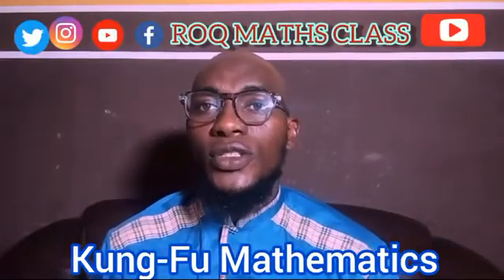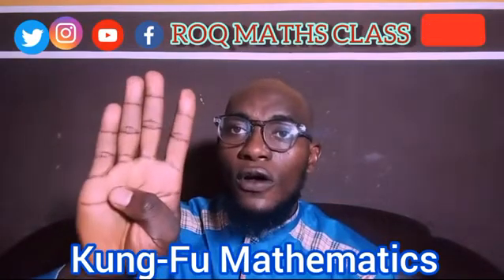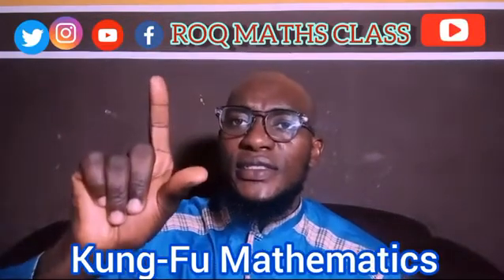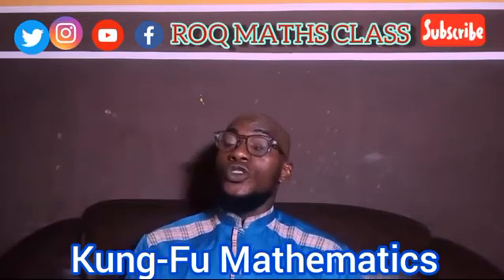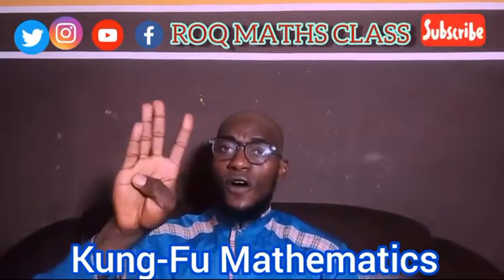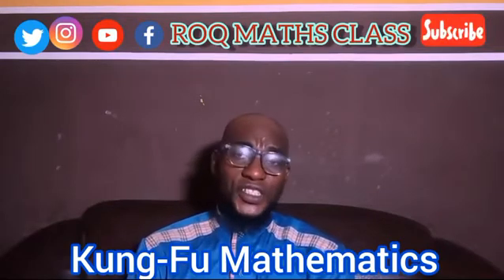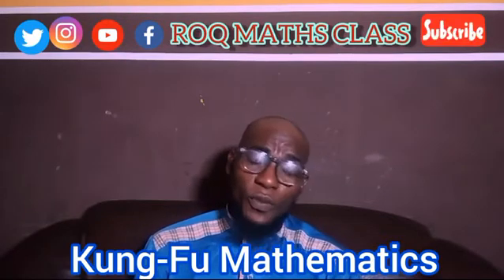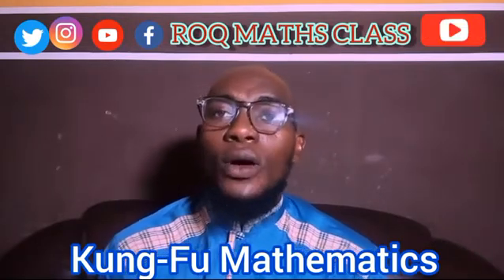Kung-Fu Mathematics ||Finger Math|| CHISANBOP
Welcome to ROQ Maths Class!
In this exciting video, I introduce you to Kung-Fu Mathematics using the powerful Chisanbop Finger Math technique — a fun, fast, and easy way to perform mental math with just your fingers!

Chisanbop is a Korean method that helps you add, subtract, and even multiply quickly without using a calculator.
Whether you're a student, teacher, or math enthusiast, this technique will make numbers feel like second nature.

What you'll learn:

How to use your fingers as a calculator

Fast addition and subtraction tricks

Mental math skills that impress!

YouTube: ROQ Maths Class